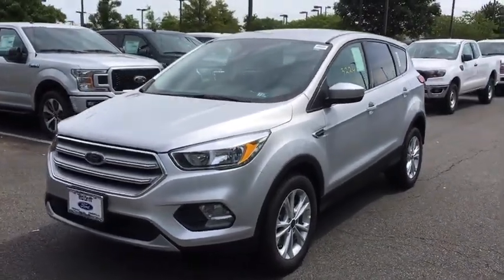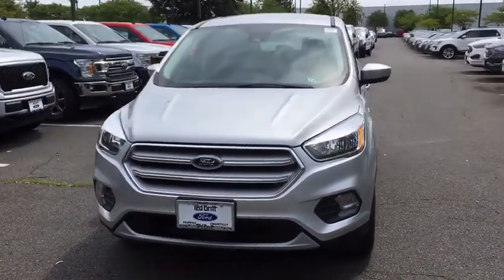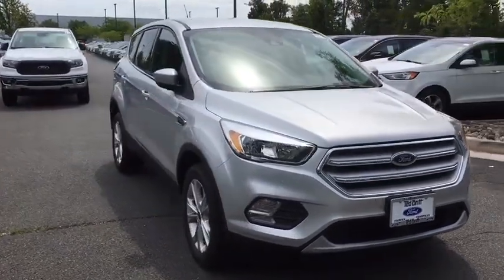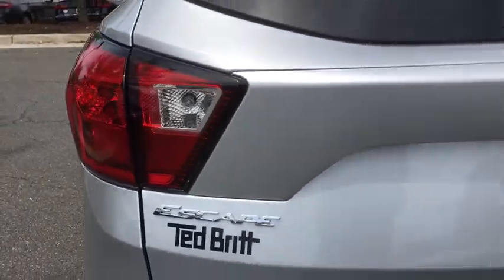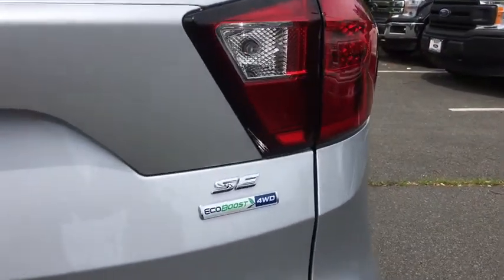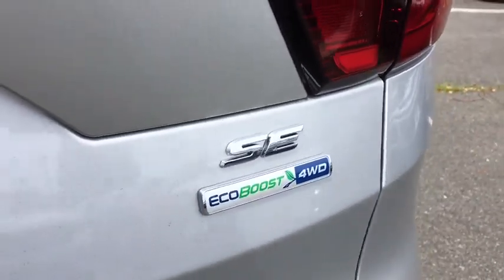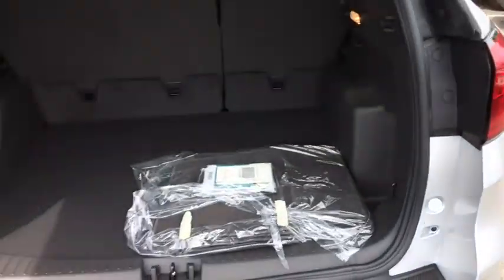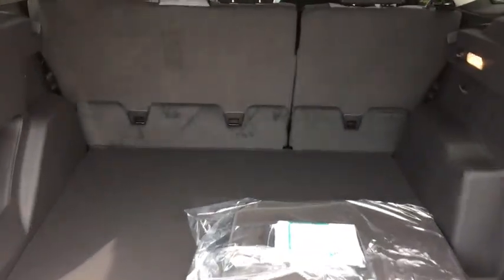2019 Ford Escape Chantilly, Leesburg, Sterling, Manassas, Warrenton, VA C91288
New 2019 Ford Escape available in Chantilly, Virginia at Ted Britt Ford Lincoln. Servicing the Leesburg, Sterling, Manassas, Warrenton, VA area.
2019 Ford Escape SE 4WD - Stock#: C91288 - VIN#: 1FMCU9GD0KUC46701